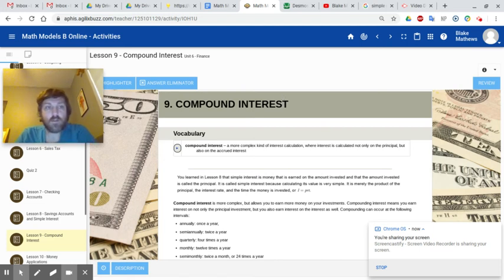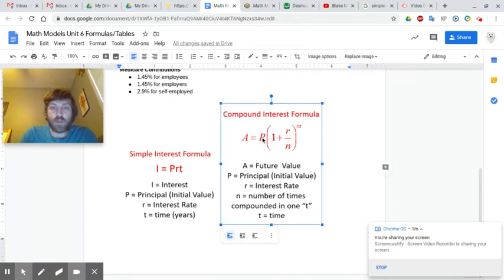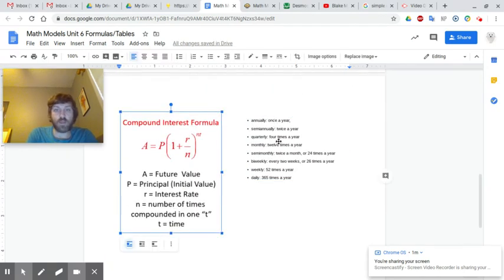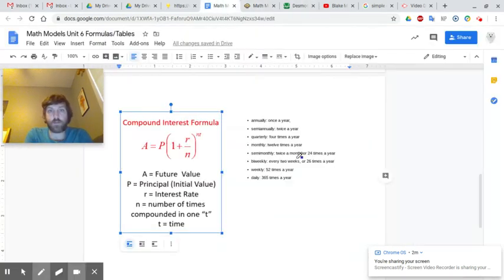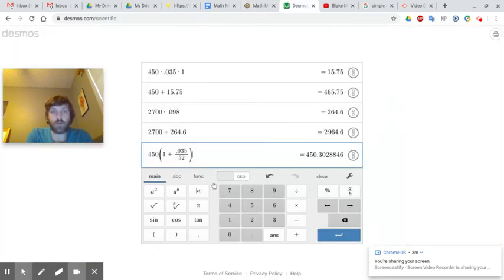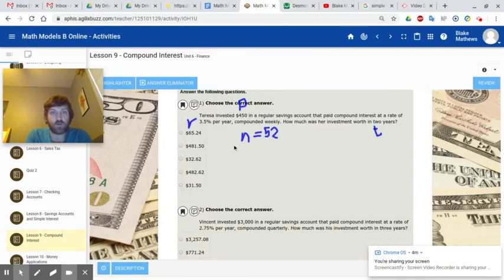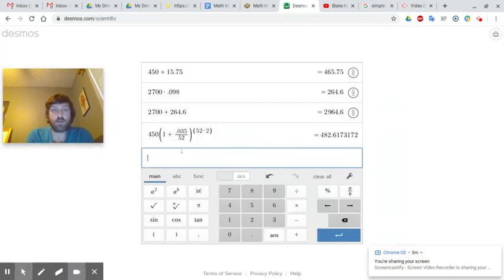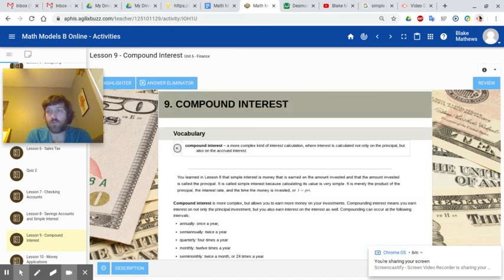Math Models Unit 6 (PRO 7) Lesson 9